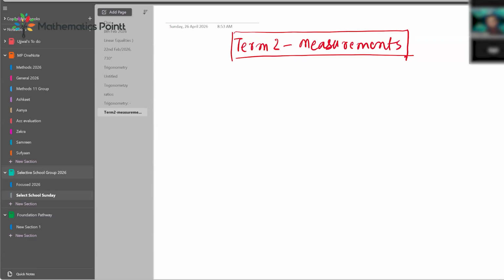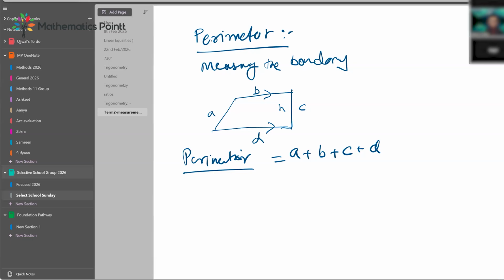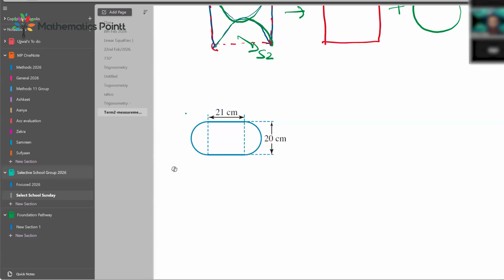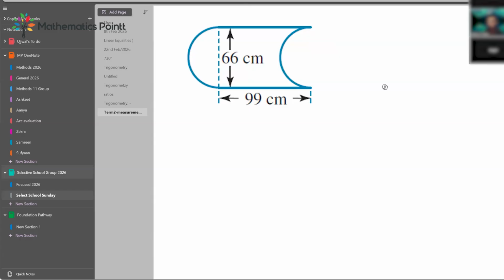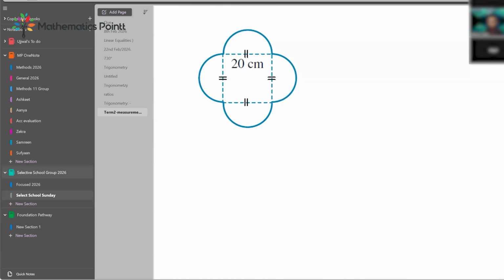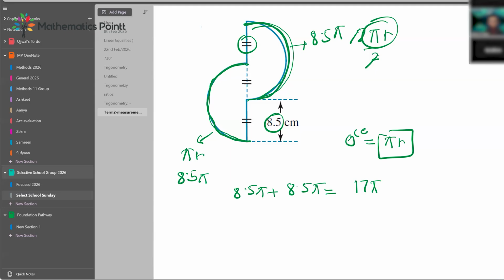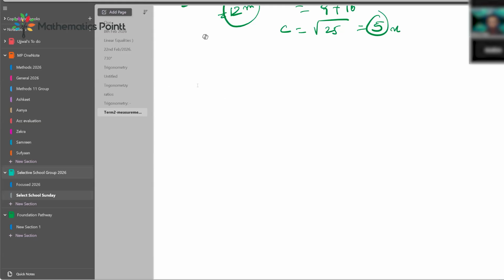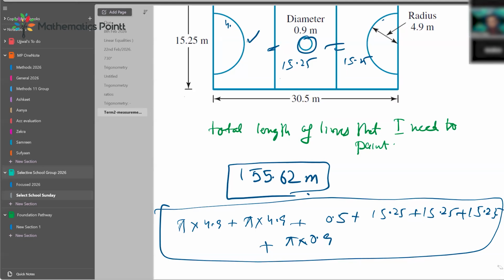VIC Selective School Maths - Week 22 | Measurements- Perimeter and Circumference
Welcome to Week 22 of our VIC Selective School Maths Group Study series, where we focus on building strong problem-solving skills and concept clarity for students preparing for selective school exams.

In this session, we cover one of the most important measurement topics — Perimeter and Circumference. Many students understand the formulas but struggle to apply them correctly in exam questions. That’s exactly what we fix in this video.

We break down the concepts step by step, starting from the basics and moving towards more application-based questions. Students will learn how to calculate perimeter for different shapes, understand the logic behind circumference, and apply these concepts in real exam-style problems.

This group study format helps students think actively, improve accuracy, and learn how to approach questions strategically — not just solve them.

This video is ideal for:
• Students preparing for VIC Selective School exams
• Students who want to strengthen measurement concepts
• Parents looking for structured Maths guidance
• Anyone who wants to improve speed and accuracy in problem-solving

By the end of this session, students will feel more confident tackling measurement questions and avoid common mistakes that lead to lost marks.

🎯 1:1 Online Maths Tutoring for Y1–Y12 students across Australia
📩 DM to book a discovery call and improve your child’s Maths confidence